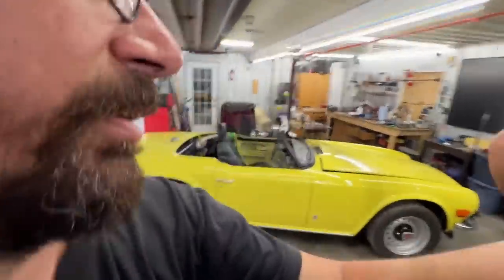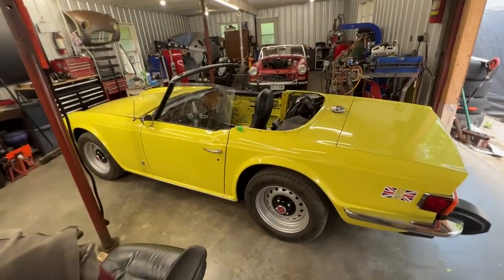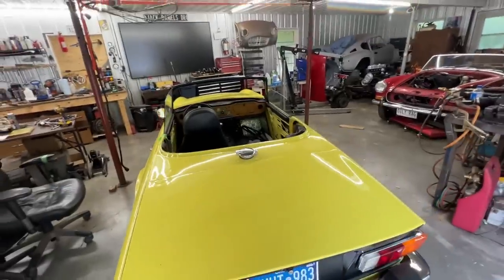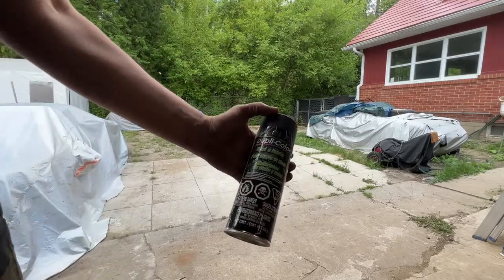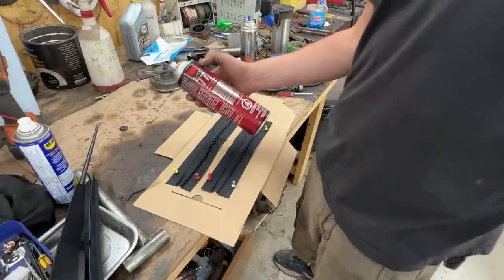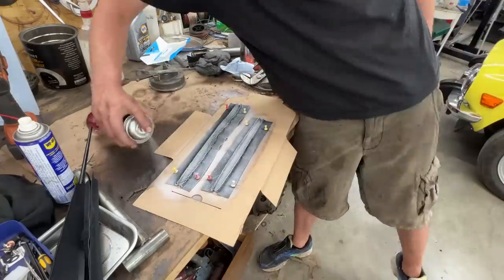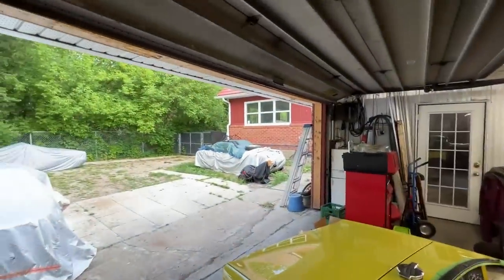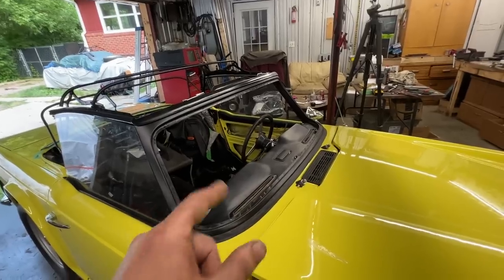Triumph TR6 Soft top installation - Part 1 - Frame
I have a set of videos about a soft-top installation on a TR6, but they are too old so it is time to go through the process again.